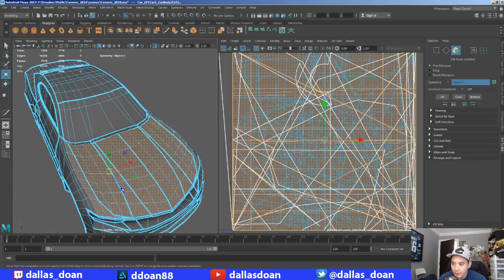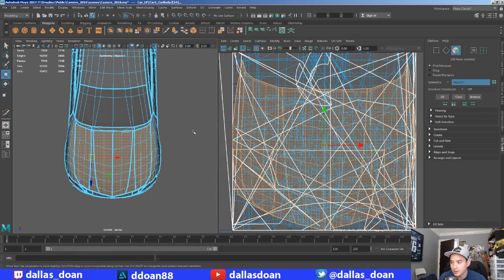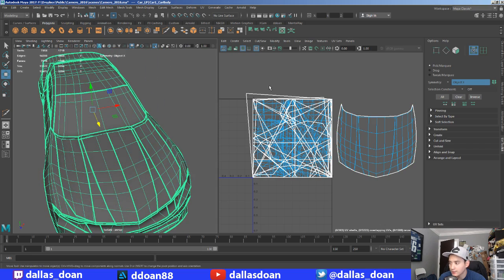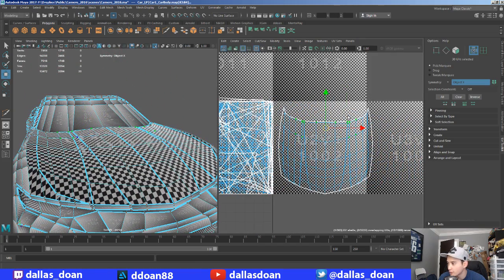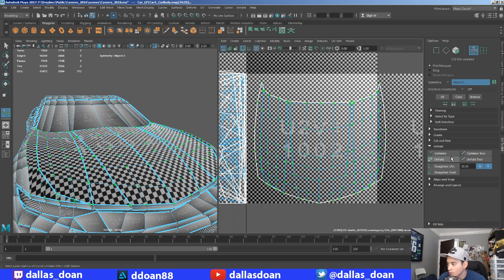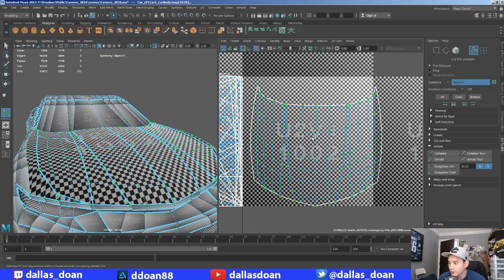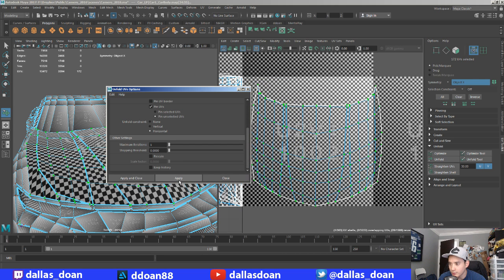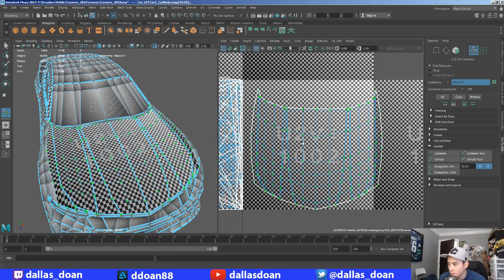Maya Camera Based UV Projection and Unfold